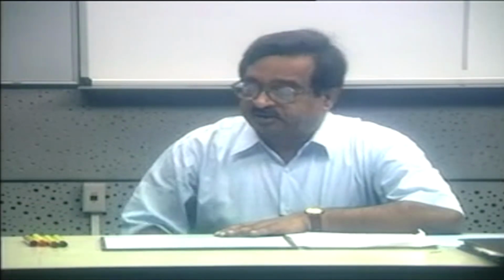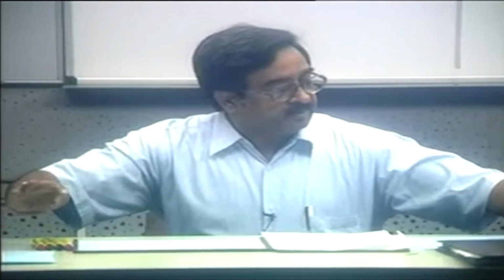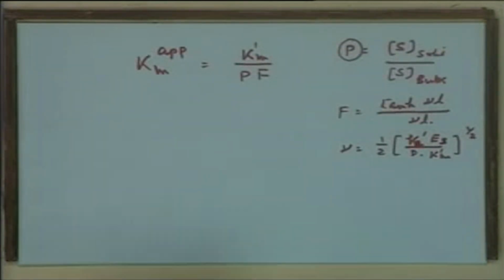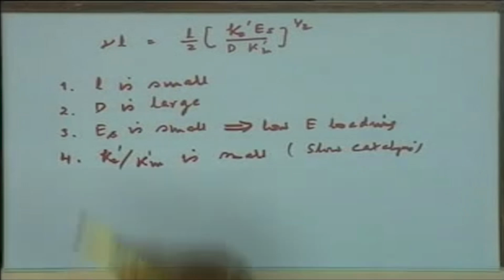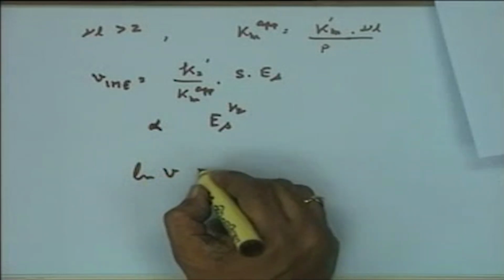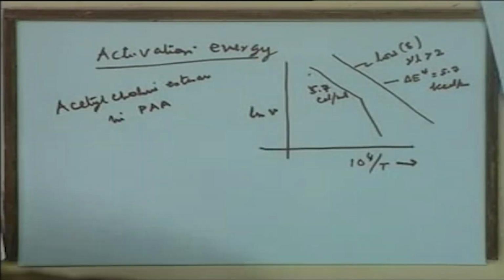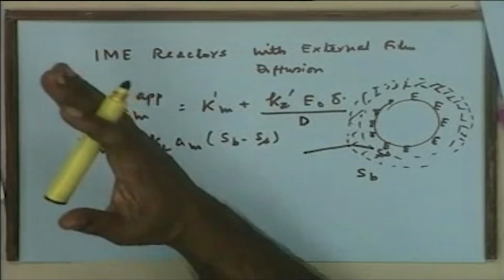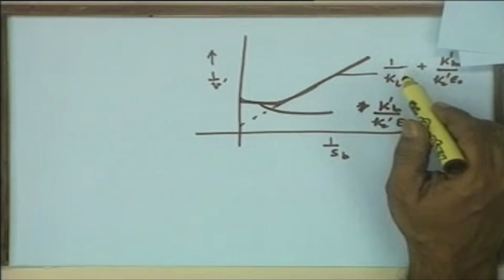Kinetic Parameters for IME Systems#swayamprabha